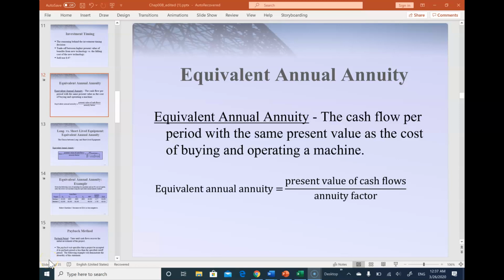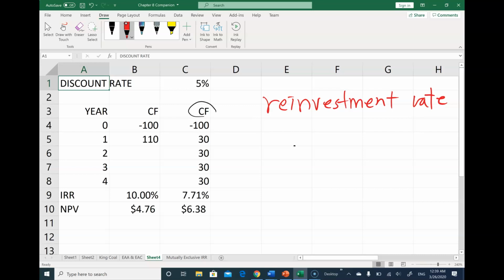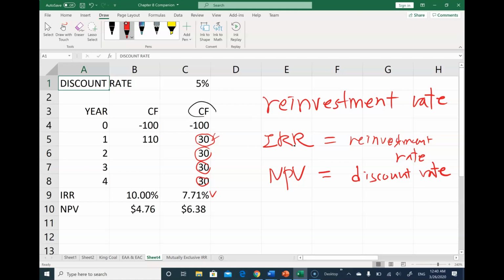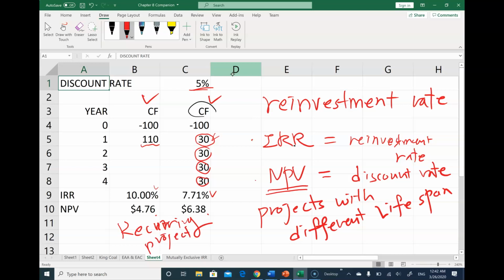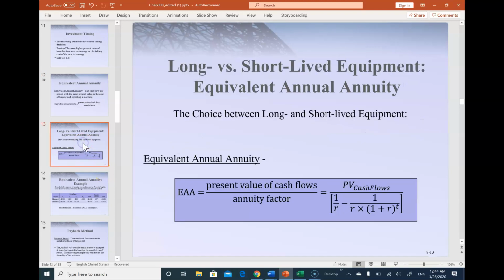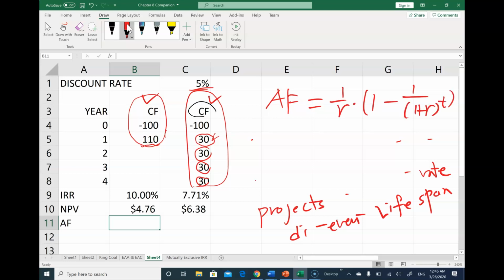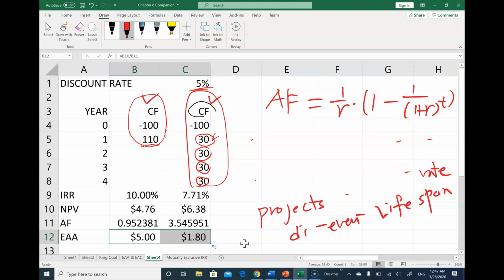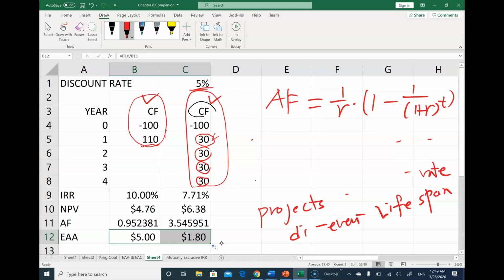EAA vs. NPV